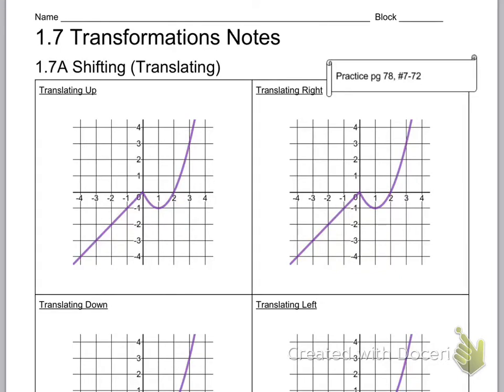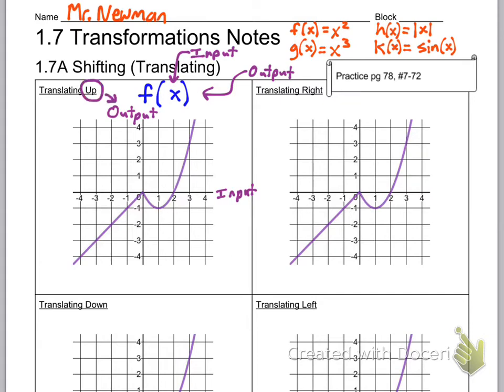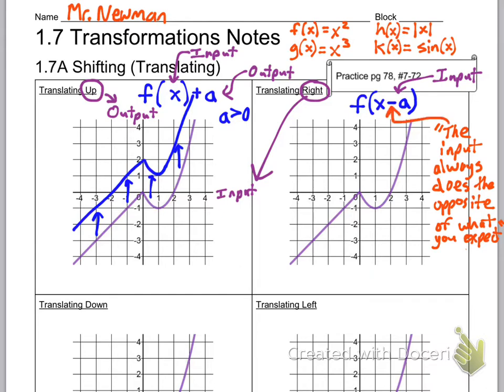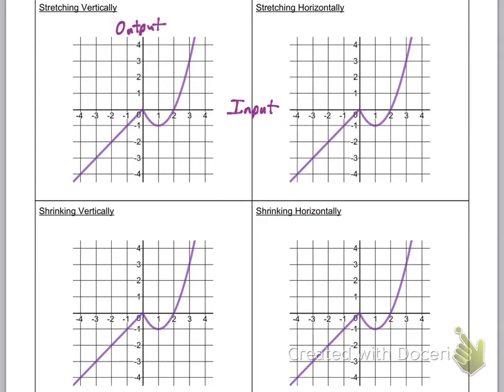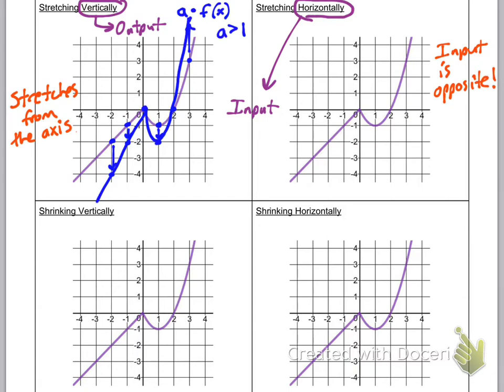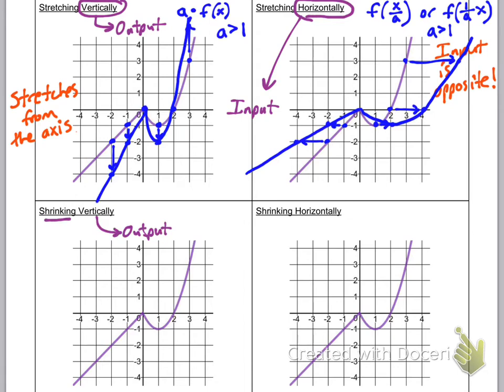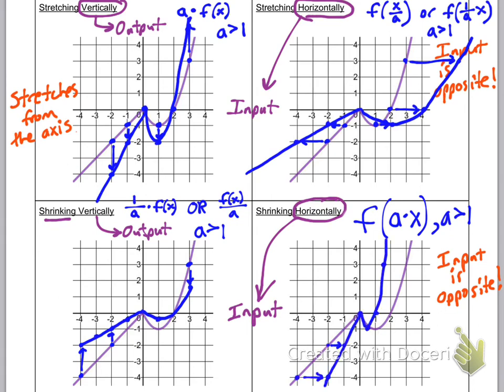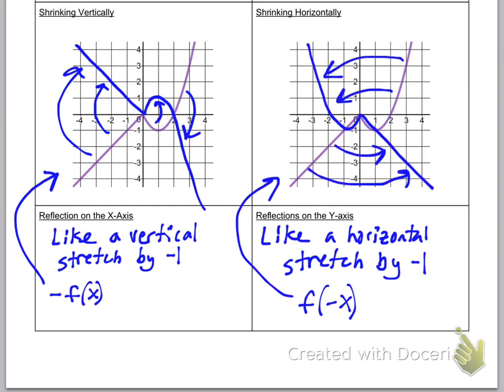1.7 Function Transformations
Watch with EDPuzzle and with your notes sheet!